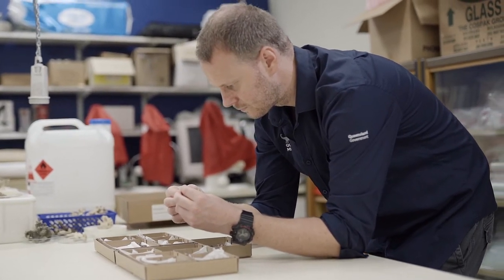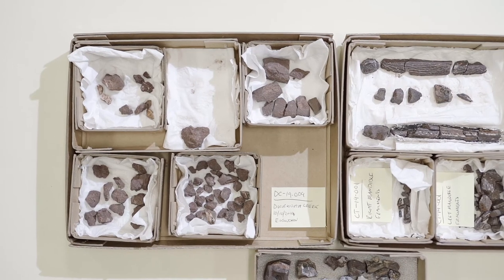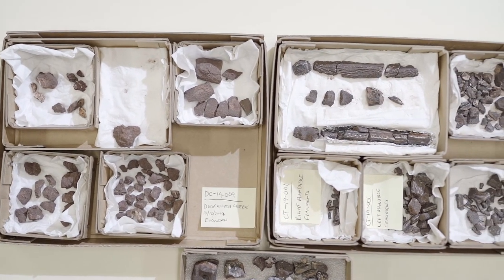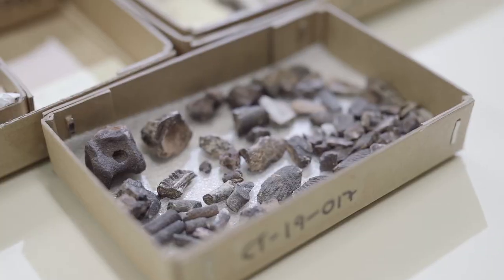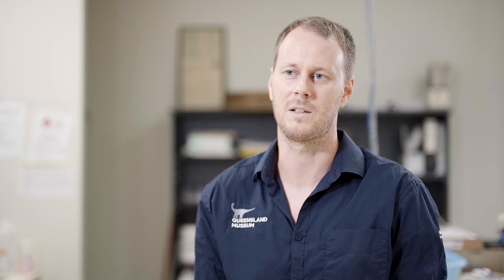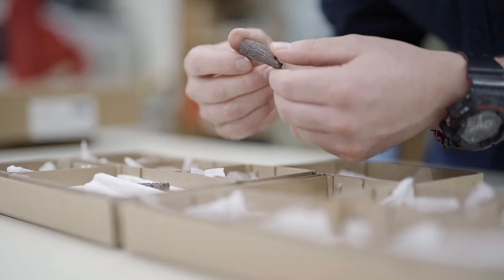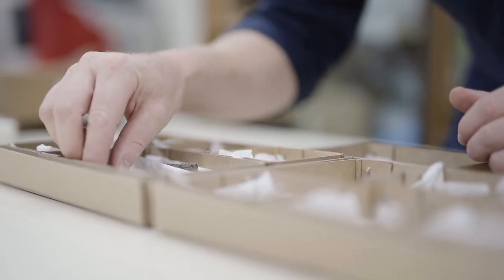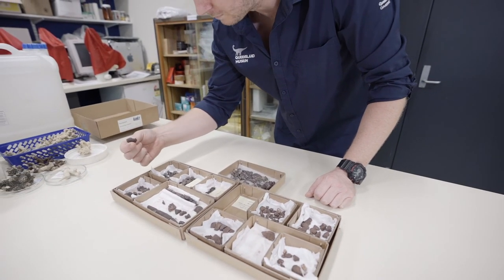Scratching the surface with Dr Espen Knutsen | Museum of Tropical Queensland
CouchCurators - Discover what's the best part about being a palaeontologist and get in insight into Dr Espen Knutsen's favourite fossil collection - and what they tell us about Queensland's ancient history.